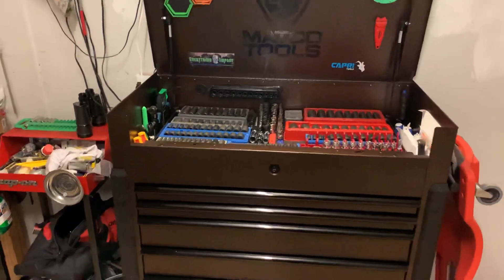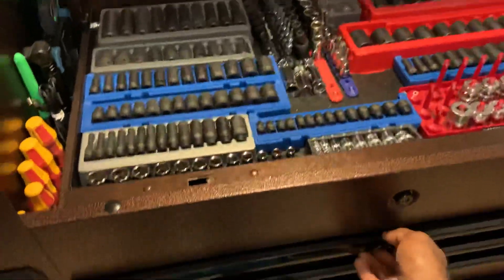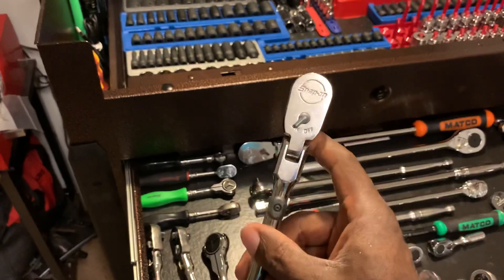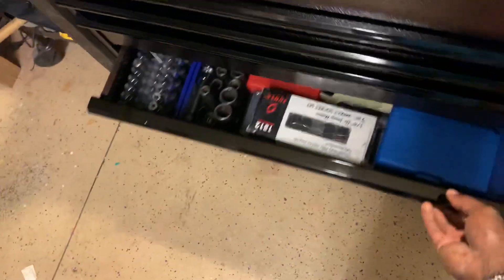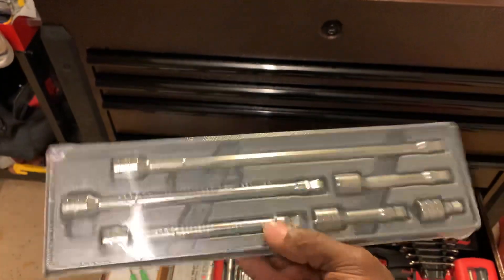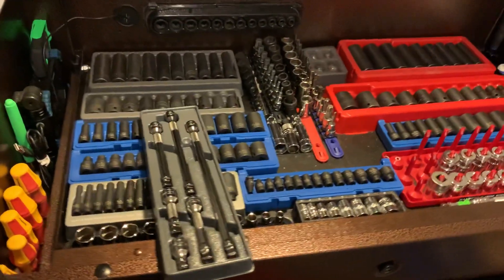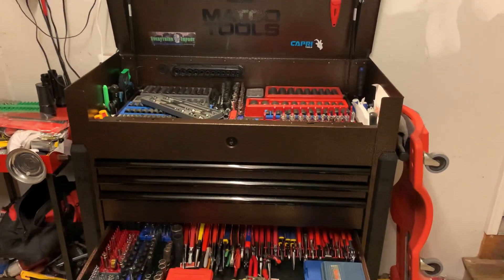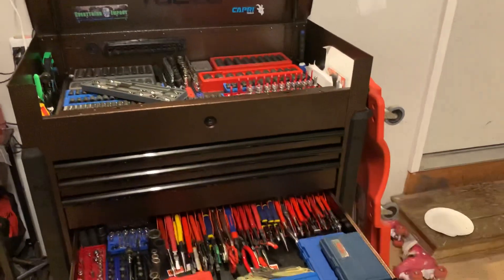Snap-on Tool Haul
I can’t help jumping on great deals for Snap-on tools. Let me know if you think this was a good score!!!